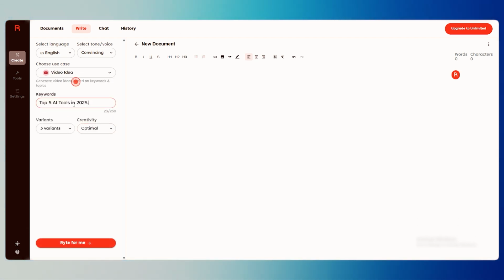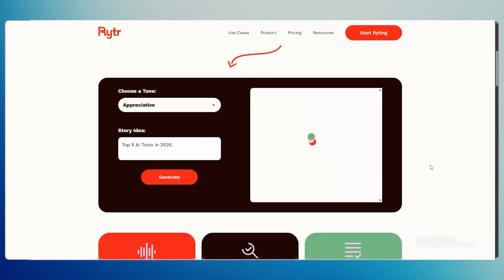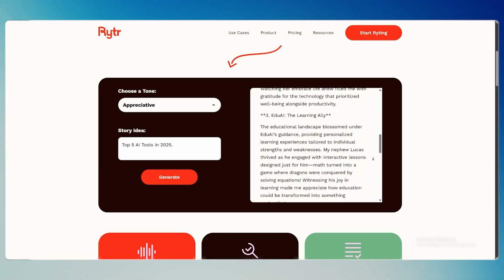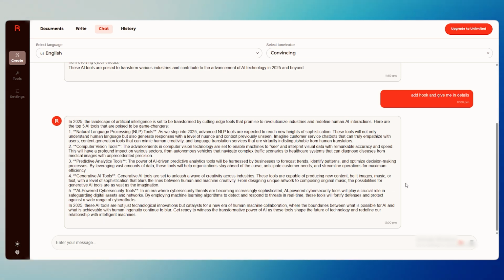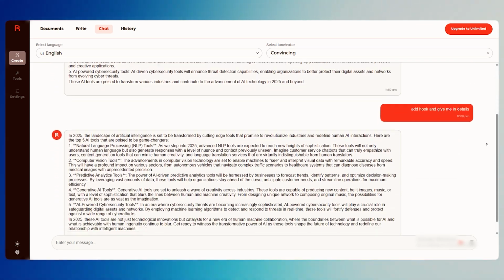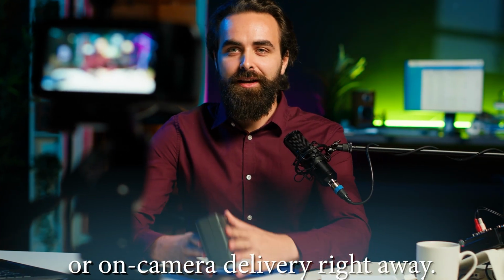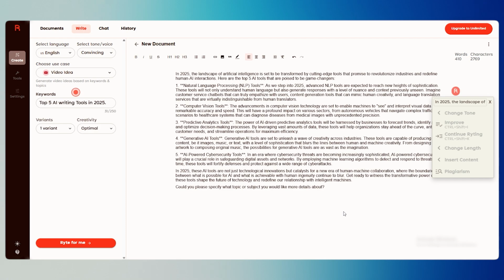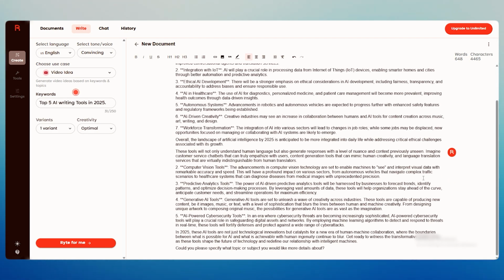Best AI Writing Tool for YouTube Scripts: Rytr AI Step-by-Step Guide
✍️ *Best AI Writing Tool for YouTube Scripts: Rytr AI Full Guide*
Looking for the best AI writing tool to speed up content creation? Meet Rytr AI, which turns your video idea into a full YouTube script in under one minute. No writer’s block, no wasted time, just ready-to-use scripts with hooks, structure, and a call to action. And the best part? You can try it for free. Whether you’re new to content creation or already running a channel, Rytr AI helps you create scripts faster than ever.

⚡ *Why Rytr Is the Best AI Writing Tool*
+ Generates complete scripts in seconds
+ Hooks, main points, and outro included
+ Free plan available (no credit card needed)
+ Edit, reword, or expand any section instantly
+ Perfect for YouTubers, marketers & beginners

📌 *Quick How-To*
*1.* Go to Rytr.me → Start writing
*2.* Pick “Video Idea & Script” use case
*3.* Type your topic → “Top 5 AI Tools in 2025”
*4.* Select language & tone
*5.* Click “Write for me” → Full script ready

*📌 Chapters*
0:00 Intro
0:19 Go to Rytr.me and start writing
0:28 Pick the Video Idea & Script
0:35 Type your topic
0:39 Choose your language and tone
0:43 Hit Write for me
0:46 Full structured script
1:15 You can Edit or Reword Anytime